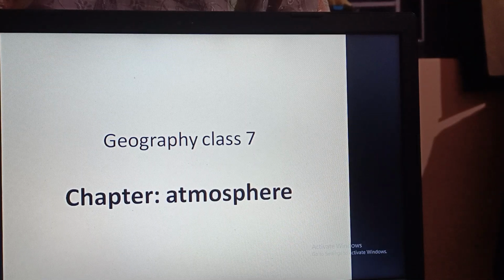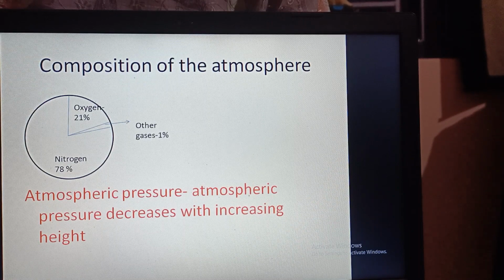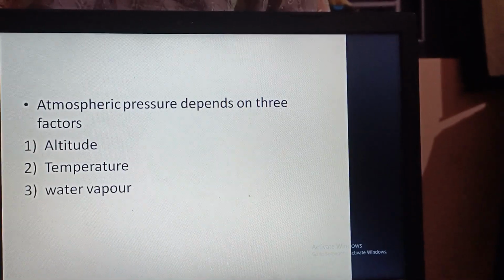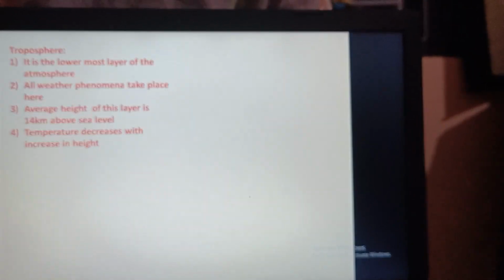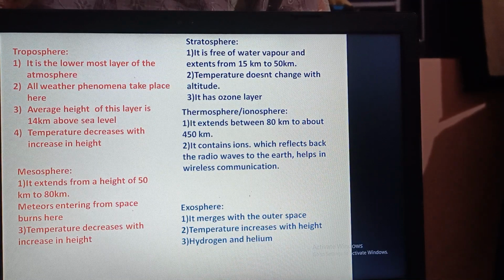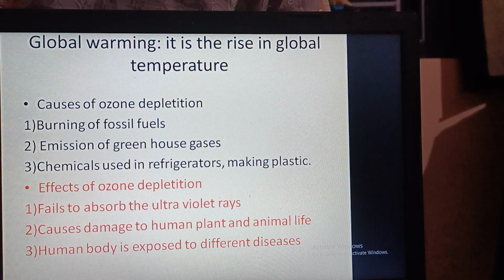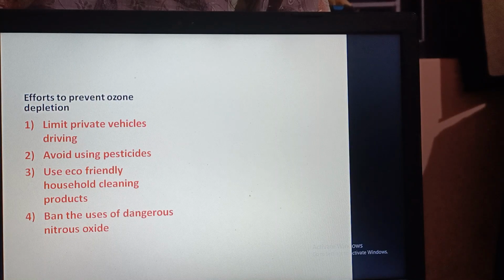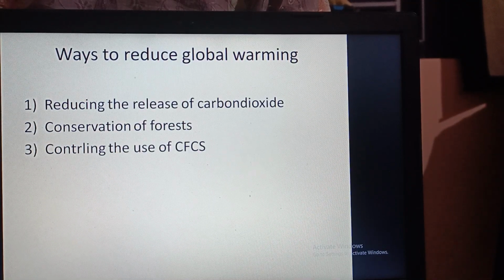Class VII Geography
Topic: Atmosphere